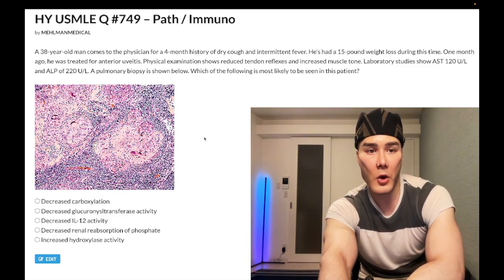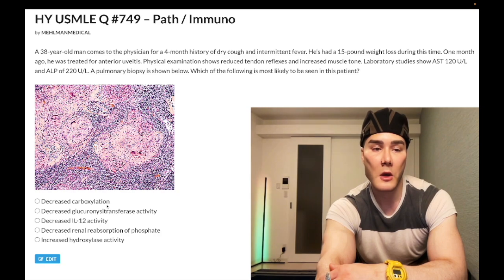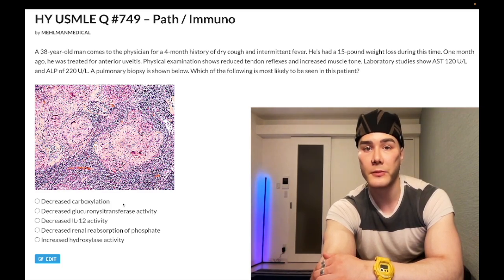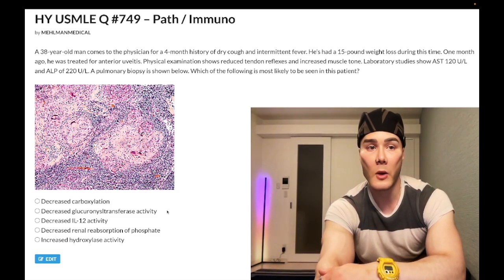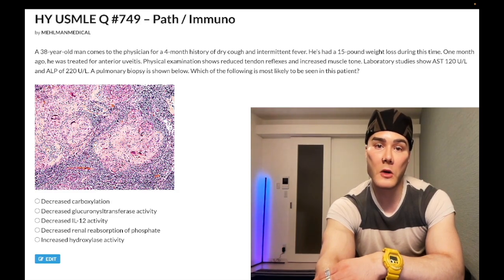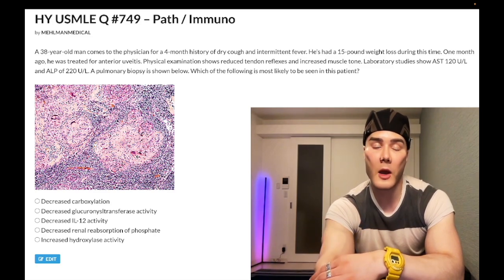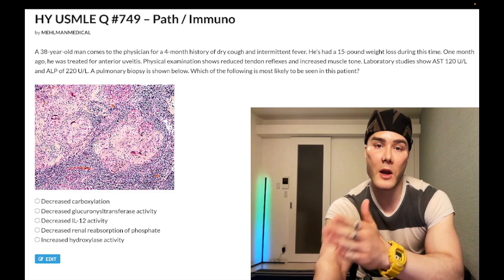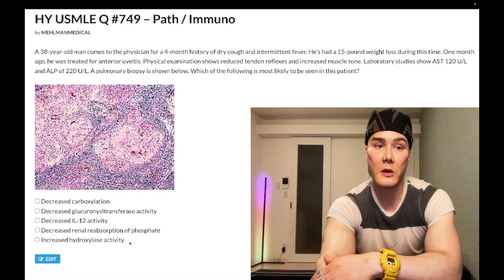HY USMLE Q #749 – Path / Immuno